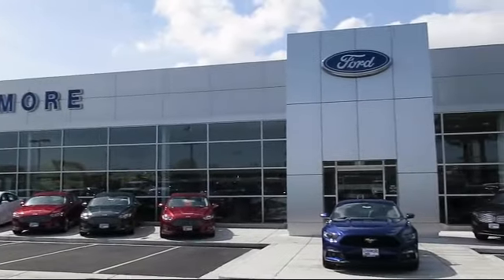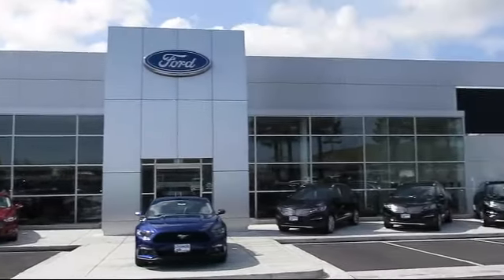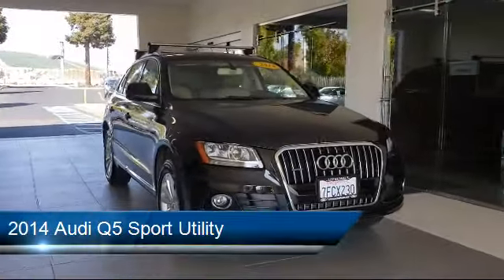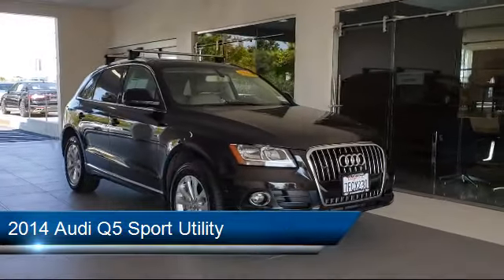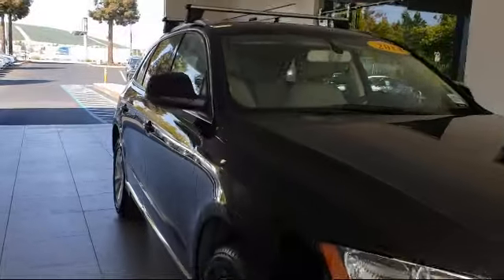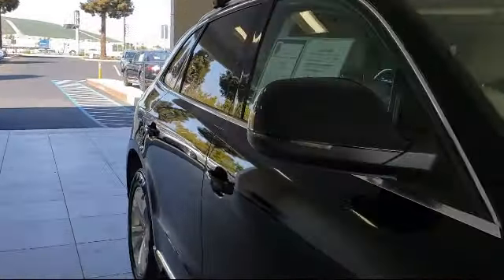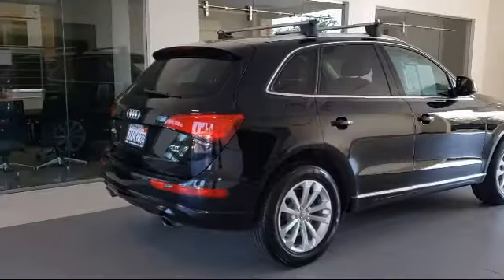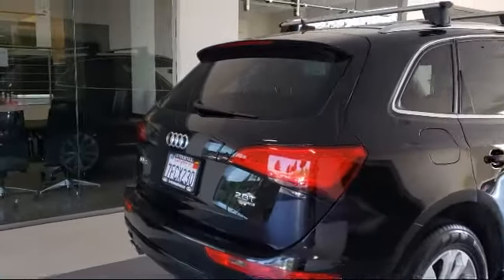2014 Audi Q5 Sport Utility 2.0T Premium Livermore Brentwood San Leandro Concord Tracy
2014 Audi Q5 Sport Utility 2.0T Premium Stock Number: L8367AA Vin:WA1CFAFP3EA103737.
Livermore Ford
2266 Kittyhawk Road